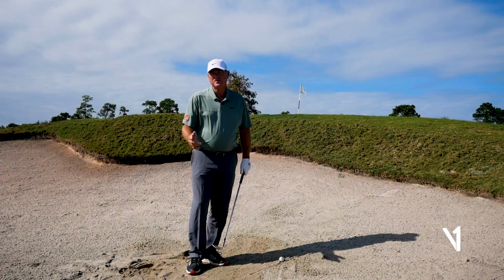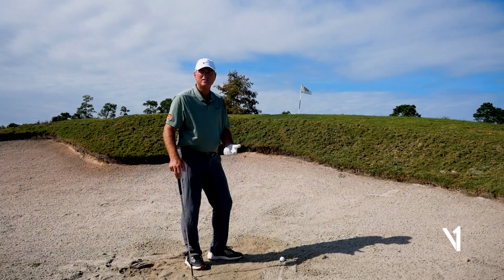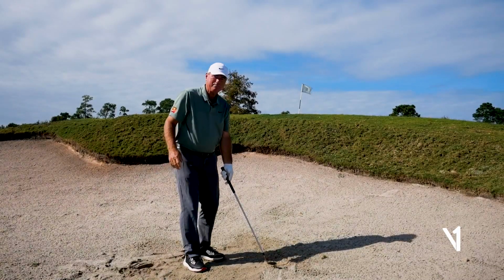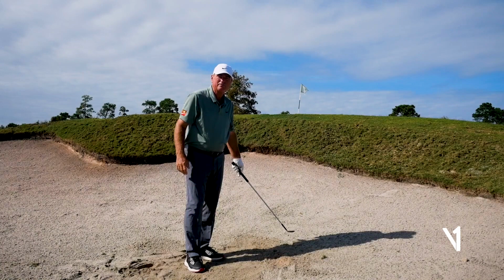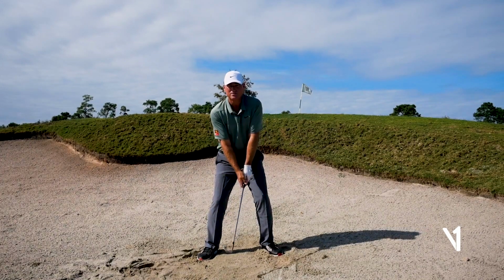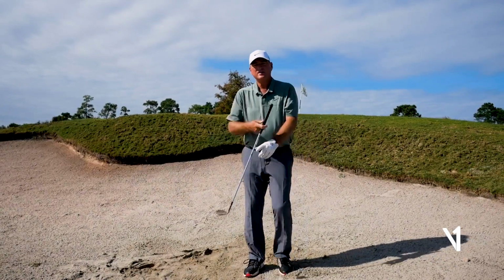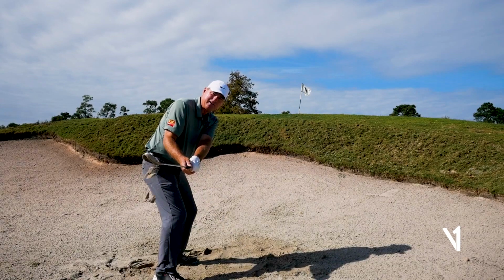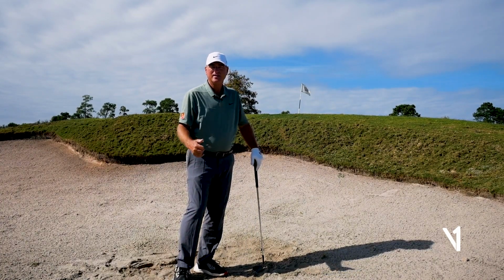Day 4 Brian Mogg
Brian Mogg is a Golf Magazine Top 100 Teacher, a Golf Digest Top 50 Instructor, and has had 30 student wins on the PGA + LGPA Tour combined. He has 5 worldwide academies under "Brian Mogg Golf Academy," and finally he's a former PGA Tour player. Today, Brian brings us a drill to help get out of the bunker EVERY time.